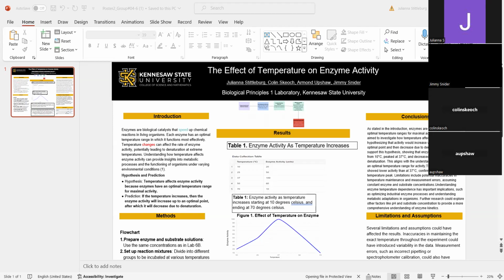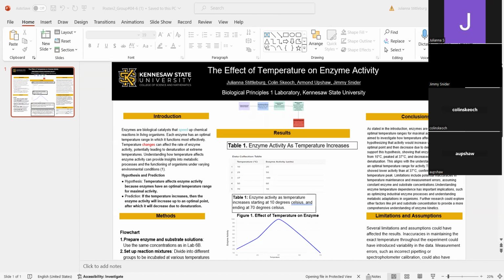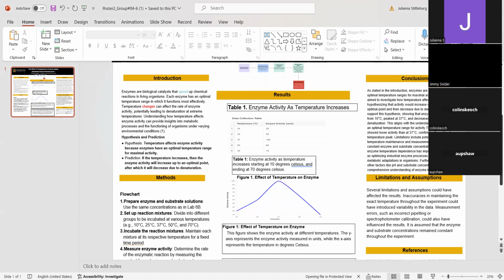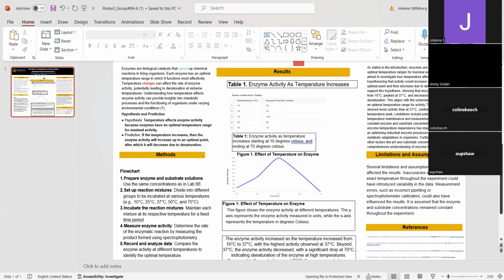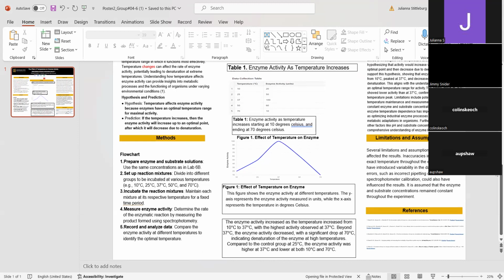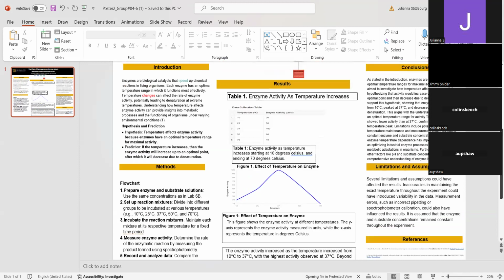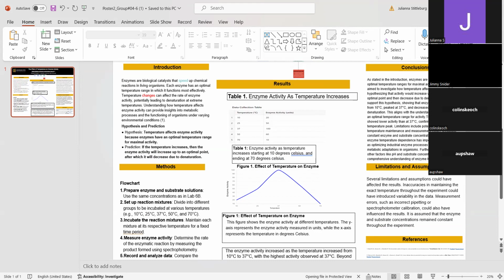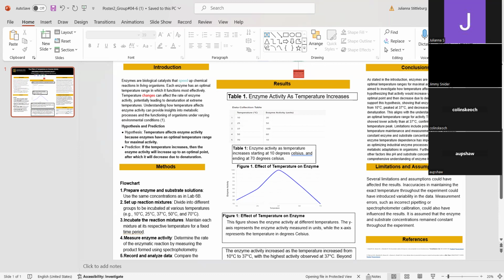Bio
The Effect of Temperature on Enzyme Activity